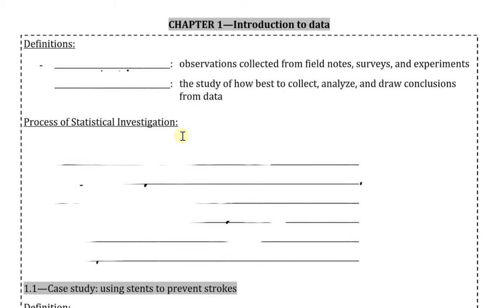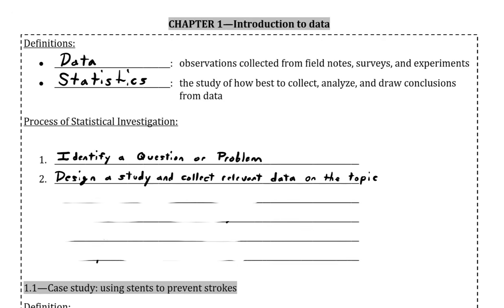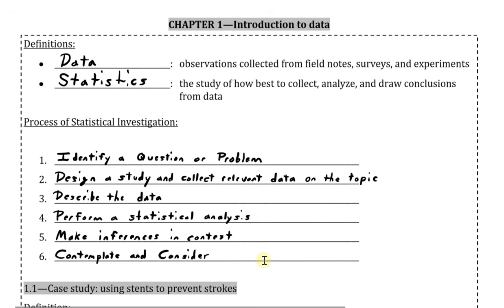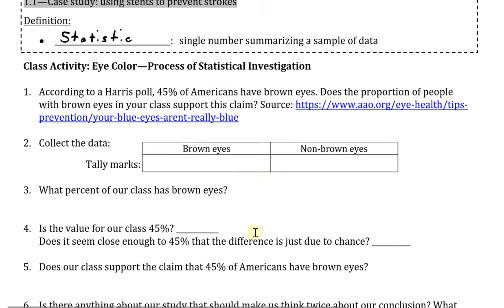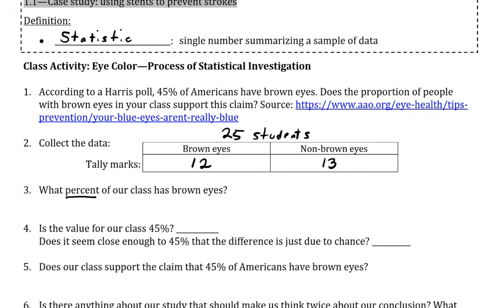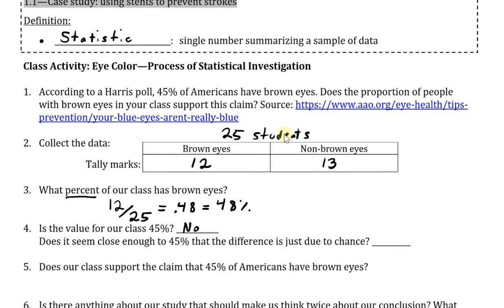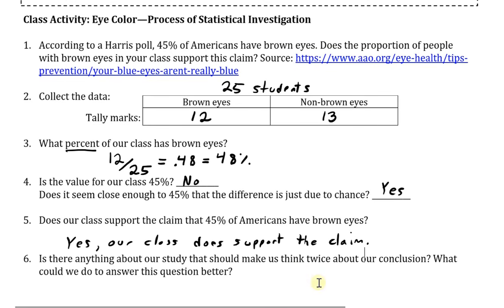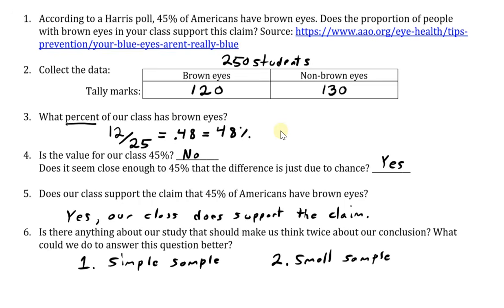Chapter 1.1 - Lesson 1/1 - Introduction to Data